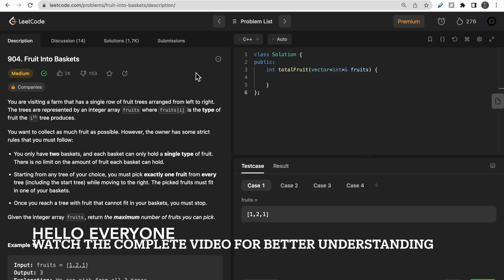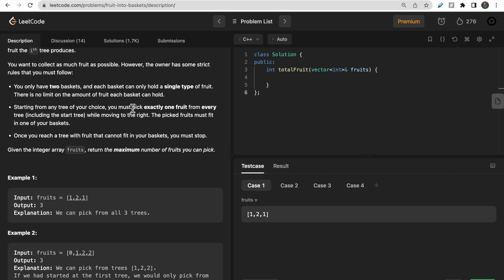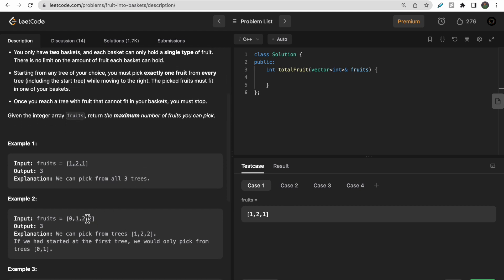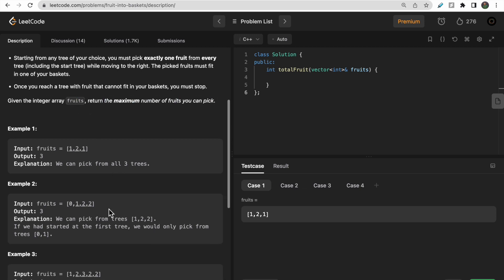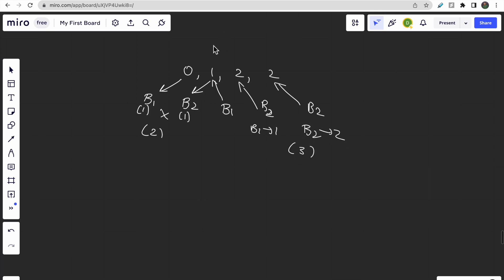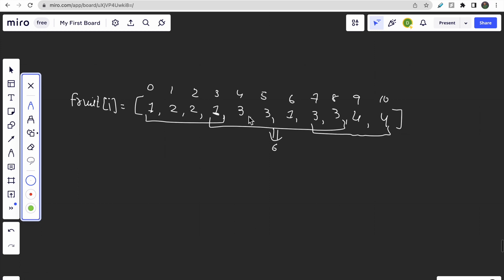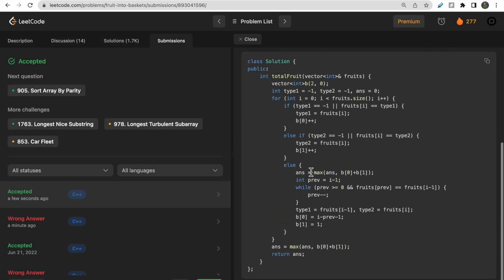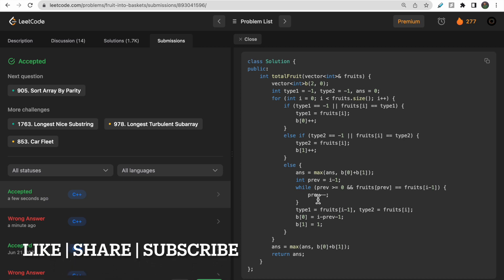904. Fruit Into Baskets | LeetCode Medium | Sliding Window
0:00​ - Question Understanding
4:25 - Intuition
5:50 - Approach
9:50 - Coding
14:05 - Complexities